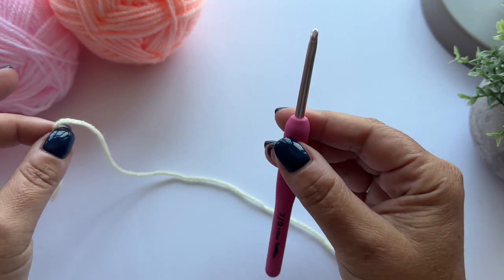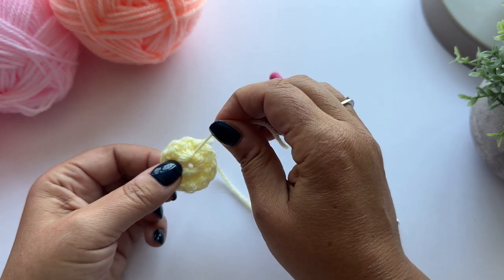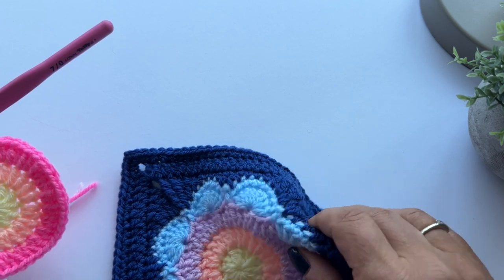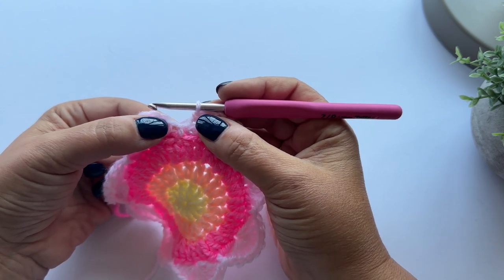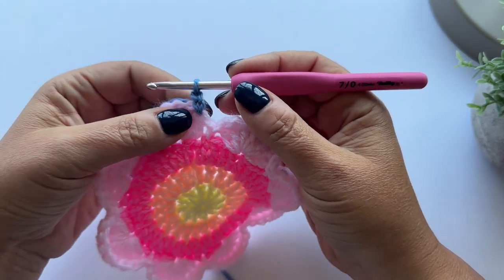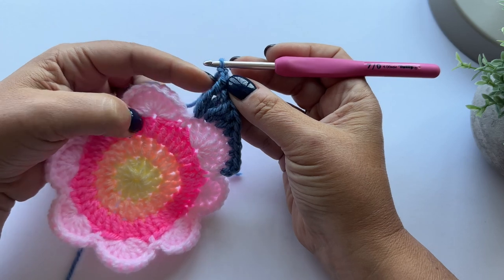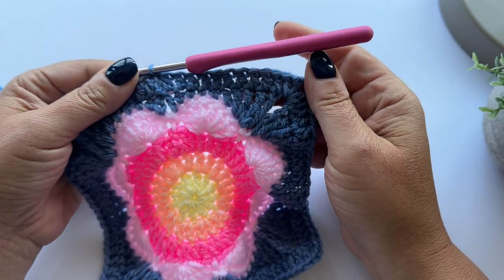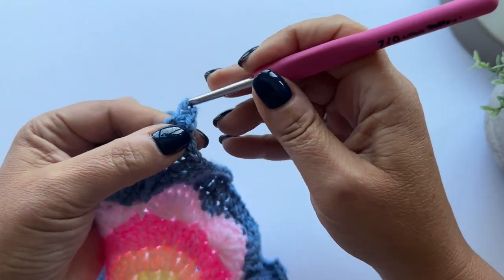Scandi Meadow Crochet Blanket Tutorial [Part One]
In this video, I will show you how to make the Big Bloom squares for the Scandi Meadow Crochet Blanket pattern.

Even if you are a beginner, you will be able to follow along as I explain every stitch in detail.

I am using UK TERMS in this video.

I will be hosting a make along in my Facebook group for six weeks from 22nd June. Link below if you would like to join. All are welcome and we are very friendly!

There are two further videos to accompany the pattern:
Part Two - Little Blossoms, Tulips and Stems - 27th June
Part Three - Joining and Border - 29th June